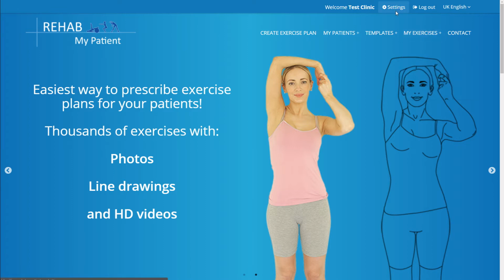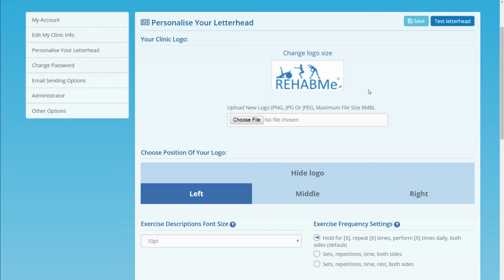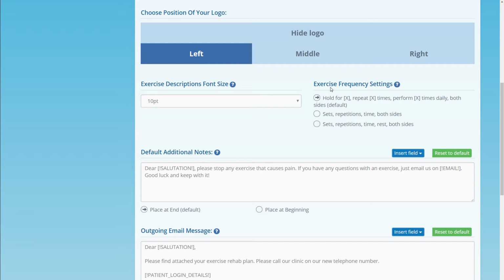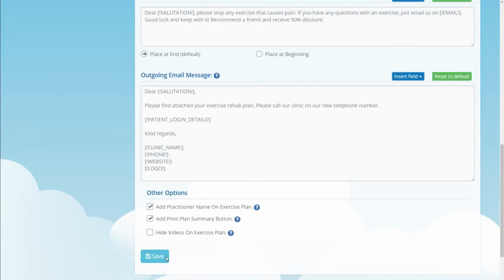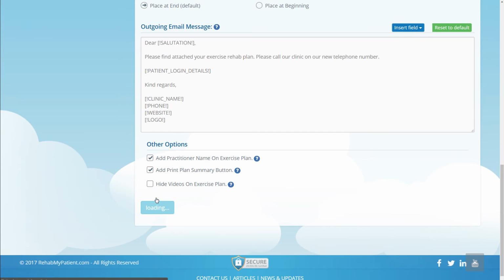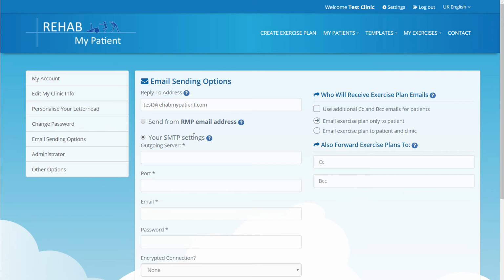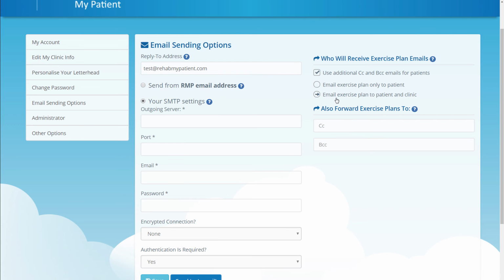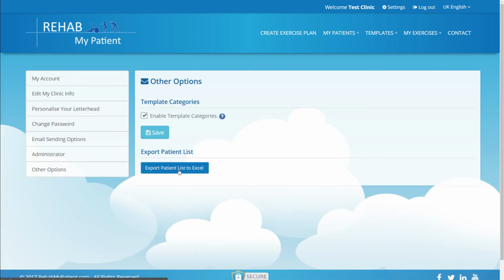How to use the Settings?